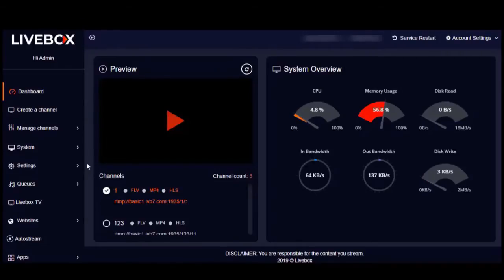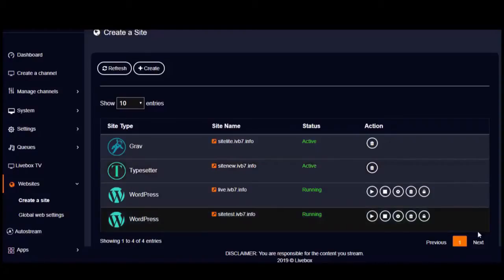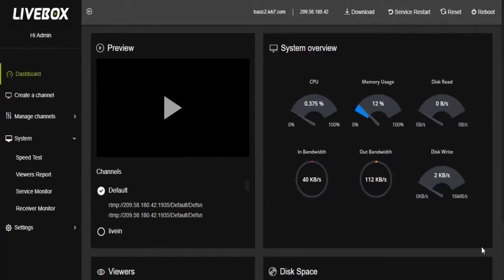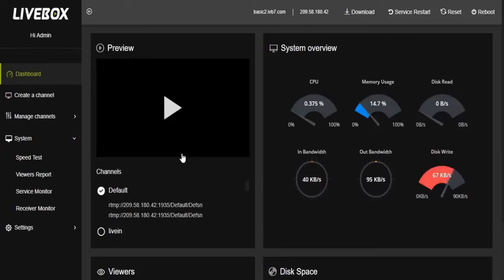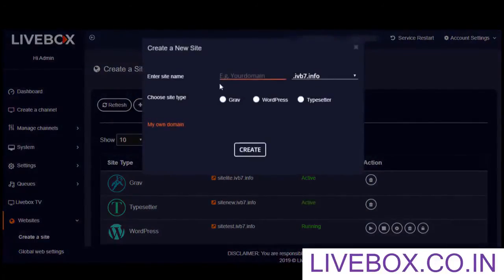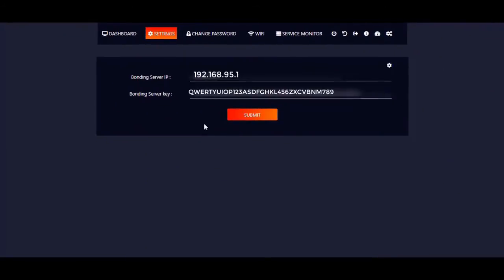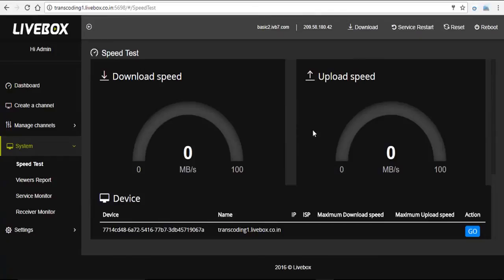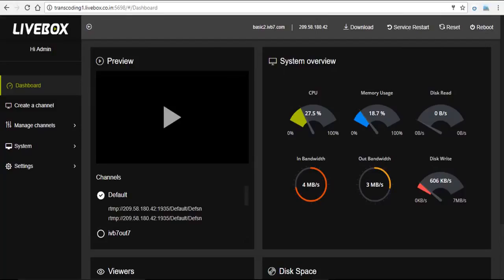Don't resell but invest in infrastructure and make money. Use Livebox.